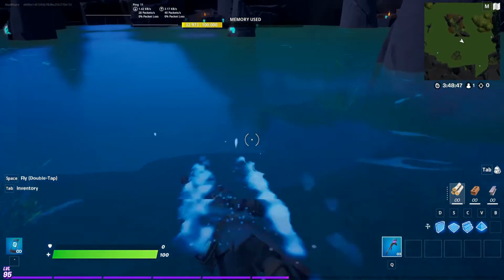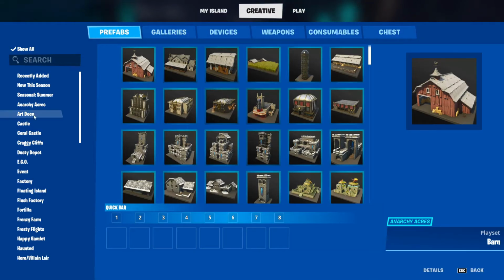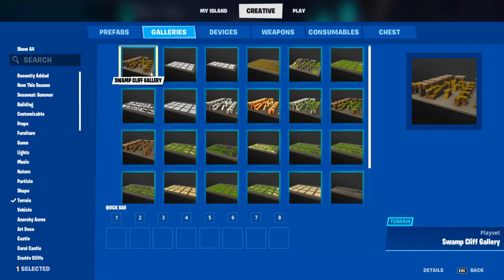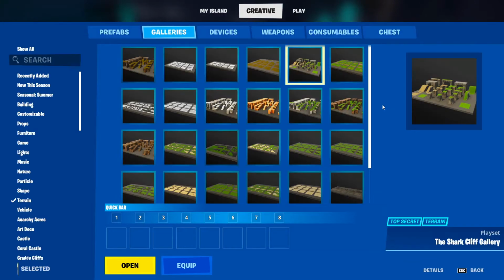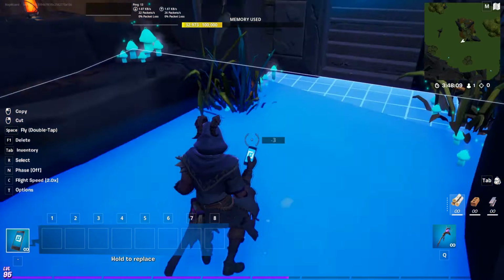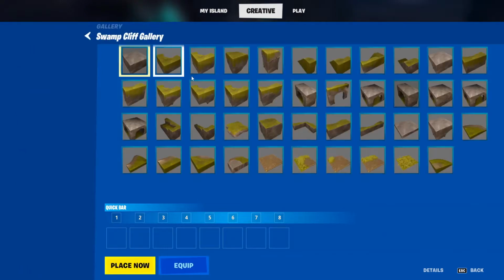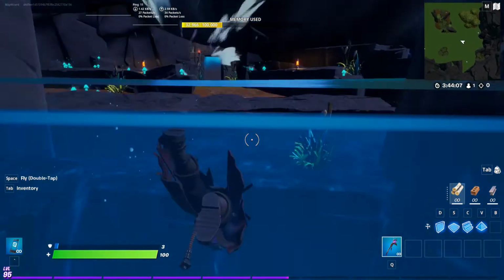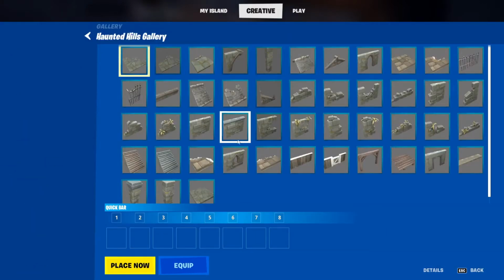The Bunker Series - Creating secret entrance to a Cave (Create a Fortnite Map)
In The Video we will be talking about creation of a secret entrance that have you fall into a cave to access the bunker from under. We will cover:
- The creation of a secret entrance
- The Creation of a cave
- Integrating the cave to the bunker
- Retouching the material used
- Tips on Creating Map
- Tips on Manipulating and integrating material